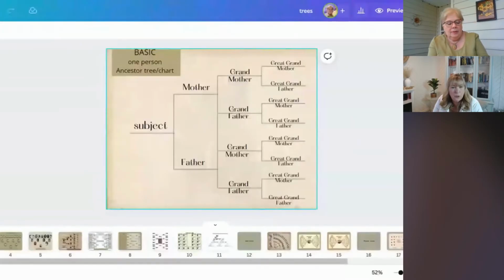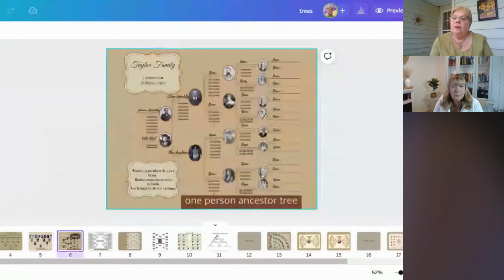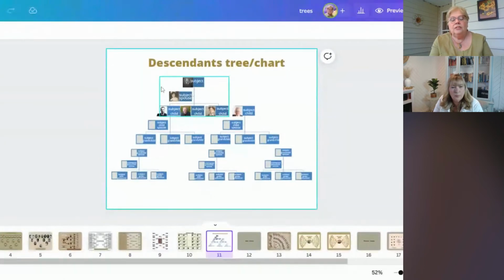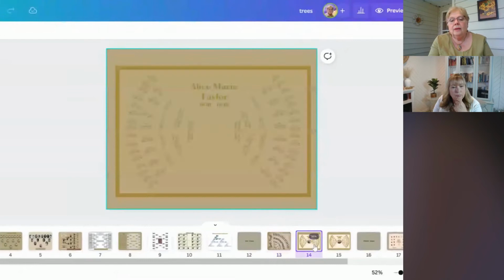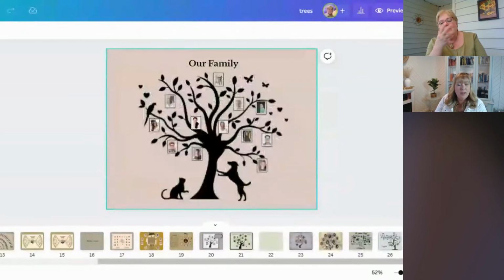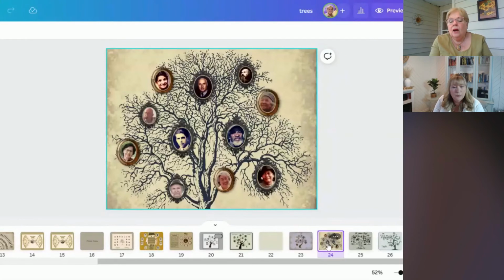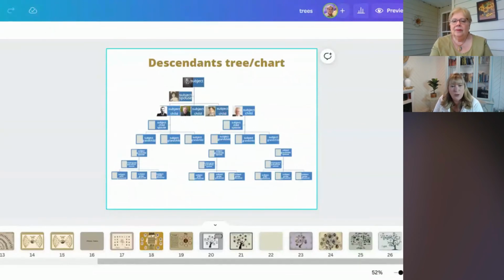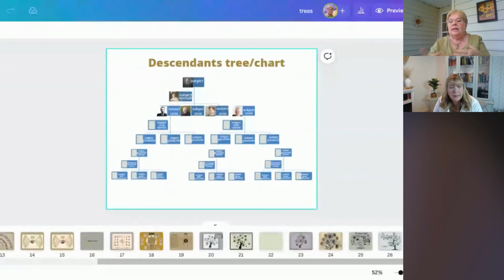Adding Family Trees to Your Heirloom Book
Today we look at the variety of trees available that you can add to your family history book.